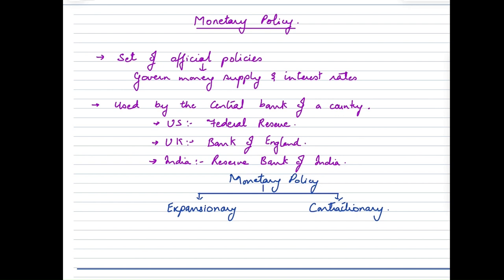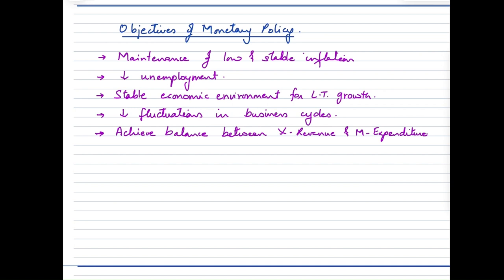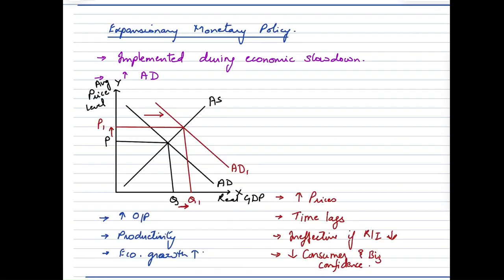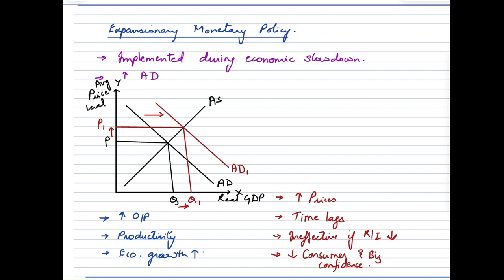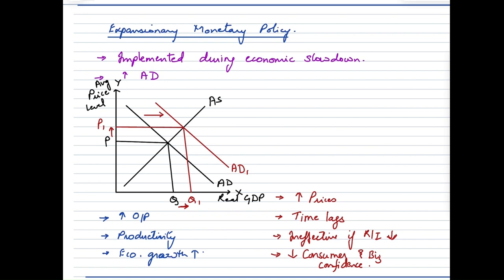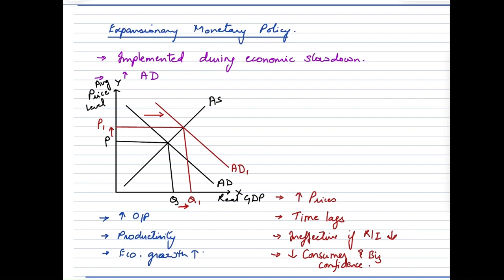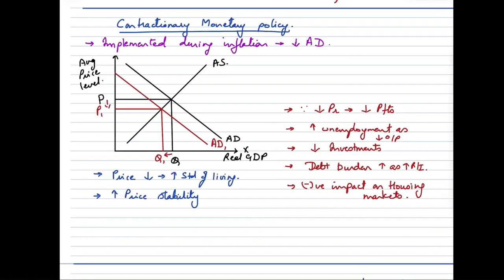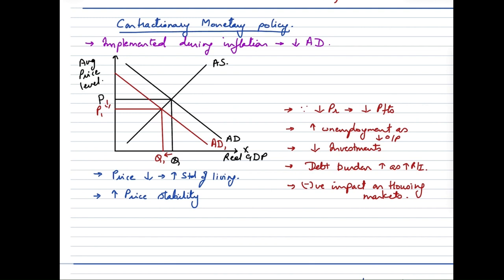What is Monetary Policy? By Jagdeep Ma'am l A-level and IB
🎓 Explore the dynamic world of economics with me, Professor Jagdeep, in this enlightening video, "What is Monetary Policy? by Jagdeep Ma'am." 🌐 Unravel the complexities of monetary policy in just a few minutes, tailored especially for A-level and IB students. 📚 Join me on a journey through key concepts. 💡 Gain a profound understanding of how monetary policies shape financial landscapes and influence global markets. 🌍 Elevate your academic prowess with this essential resource, empowering you to excel in your studies and future endeavours. 🚀 Don't miss this opportunity to grasp the intricacies of monetary policy in a concise and engaging format!